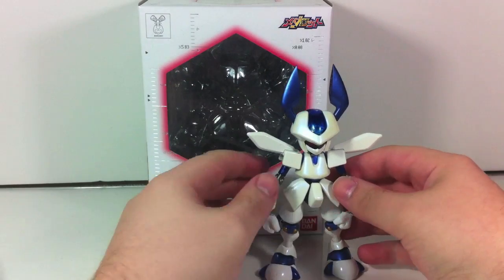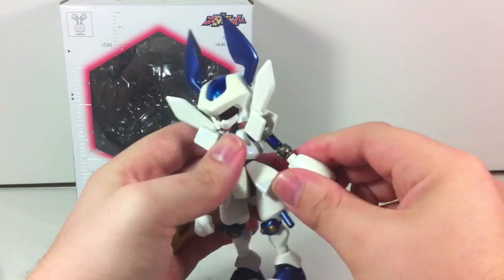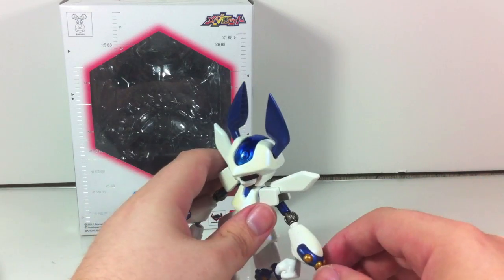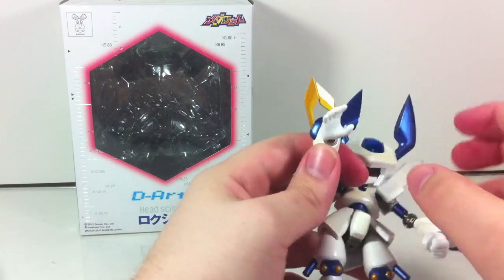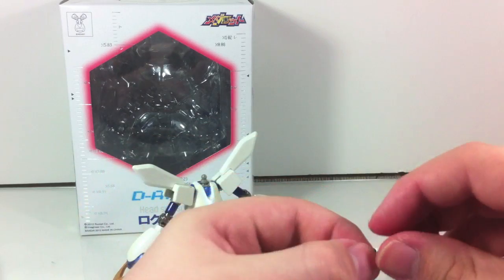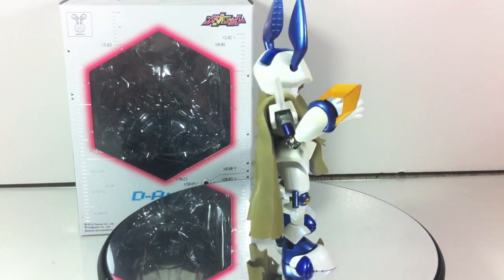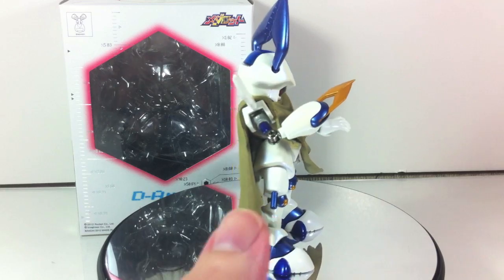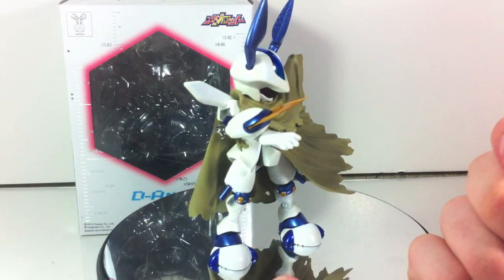Review: D-Arts - Rokusho (Medabots)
Here we have a blast from the past with a Tamashii release from January; the second Medabots D-Arts release, the Kuwagata Type, Rokusho! Despite the ¥3,500 price tag, this guy is only about 4.5" or so, compared to some of the other Tamashii releases. He can be found at most major online shops and eBay. His build is similar to Metabee, being constructed of metal joints and plastic ball and socket joints to allow for easy part swapping with Metabee. the joints are fairly solid, but the limbs do have tendencies of popping out easy. He comes with the Chanbara Sword, a sword-less replacement for that arm, the Picopeco Hammer, an extended replacement for that arm, a Chanbara Sword effect part, a Kuwagata Medal, and a cloak. To equip the cloak, replace the neck with one of the extended neck joints, remove the left shoulder pad (or the entire arm) and slide the cloak on before reattaching the head. It makes him look badass. Overall, Rokusho is a terrific addition to the line, with very little flaws. The pearly white paint looks great, despite the few paint chips and splotches on my figure. It's a shame we haven't gotten word on any other Medabots releases just yet. Hopefully the pictures shown in previous Tamashii events will actually come true. More Medabots, More Power!
Awesome Intro thanks to Ryokuya!